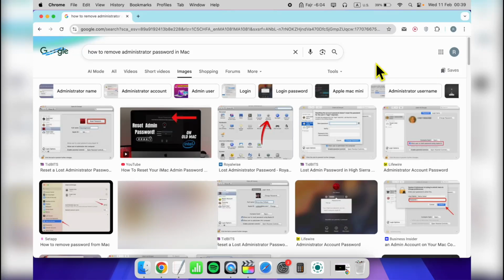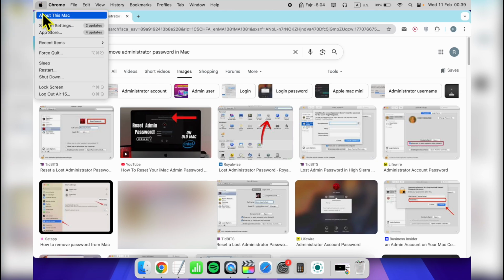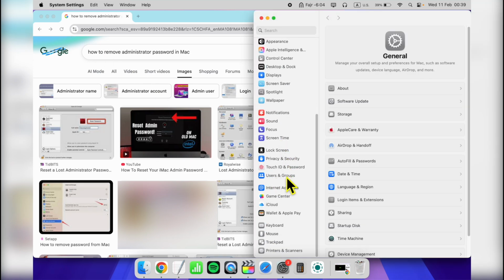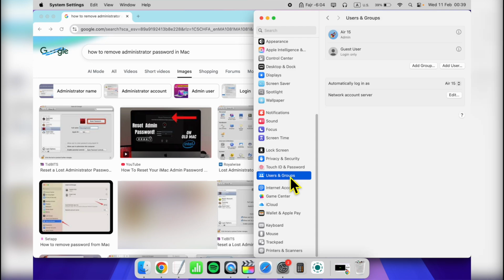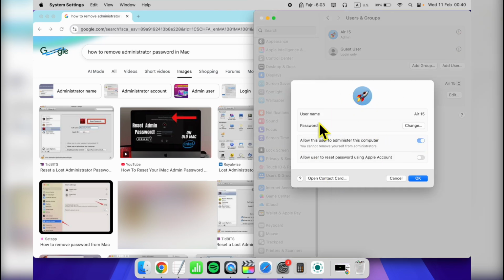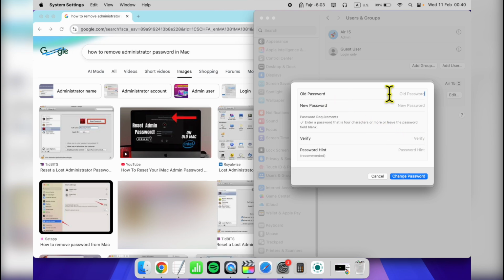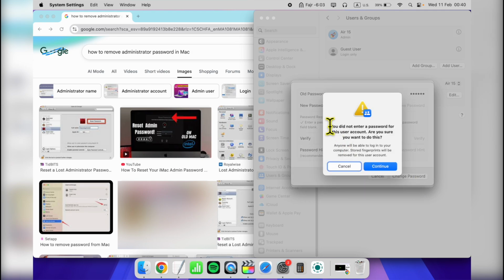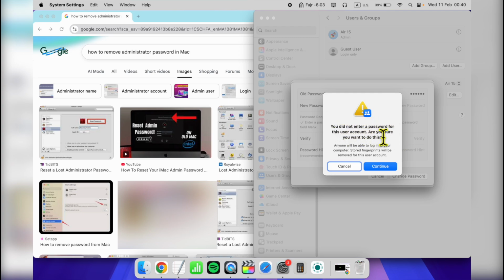How To Remove Administrator Password On Mac (No Reset Needed)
How To Remove Administrator Password On Mac in just a few simple clicks. In this video, I show you exactly how to remove an administrator password on Mac using built-in system settings without resetting your Mac or losing data.
How To Remove Administrator Password On Mac works by editing the admin account password field directly. You’ll see how to open system settings, go to users and groups, select the administrator account, and remove the password safely.
If you’re trying to remove administrator password on Mac for faster login, shared use, or troubleshooting access issues, this method is quick and effective. How To Remove Administrator Password On Mac also explains what happens to Touch ID and why Mac shows a security warning before confirming the change.
This guide is perfect if you still know the current password and want to log in without entering one every time. Remove administrator password on Mac, disable login password on Mac, and manage admin accounts the right way.